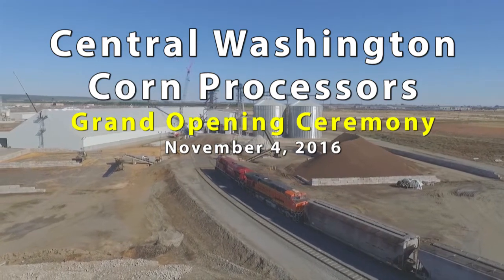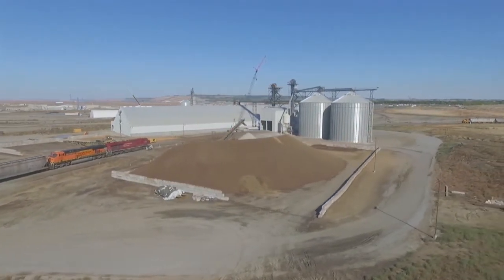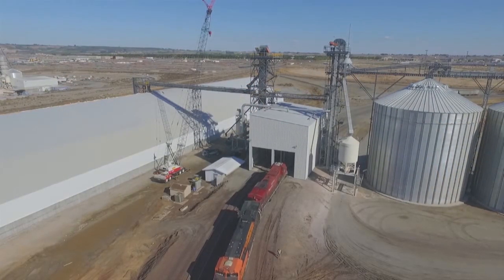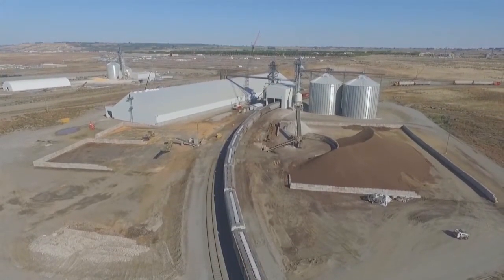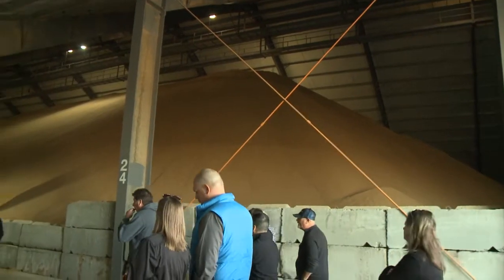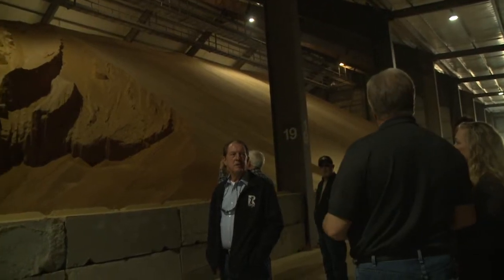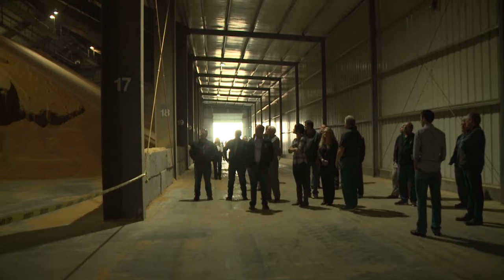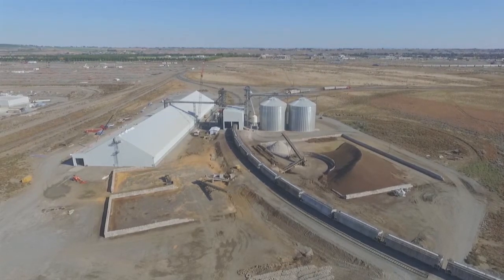Central Washington Corn Processors Dedication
Dedication Ceremony for the new CWCP feed processing facility in North Richland. Central Washington Corn Processors contributes to the economic development efforts of the Horn Rapids and North Richland area with innovative business practices. The ceremony was held on November 4, 2016